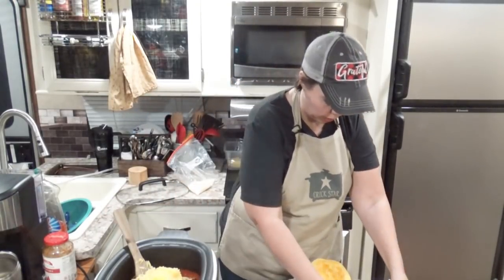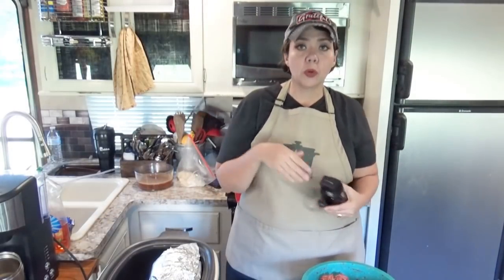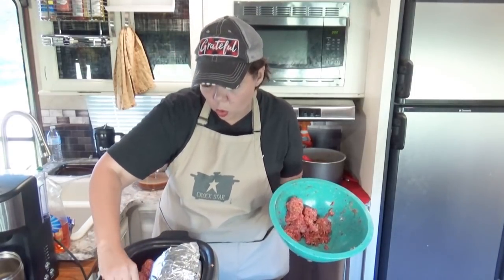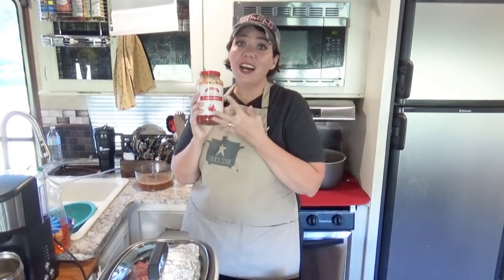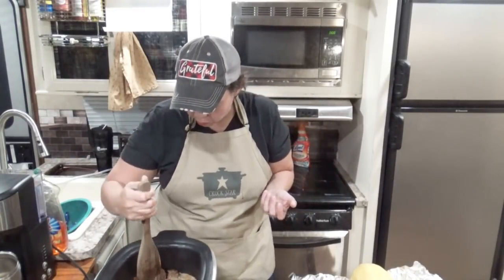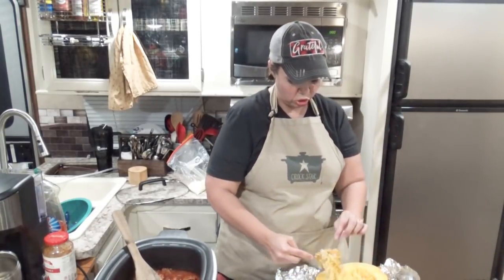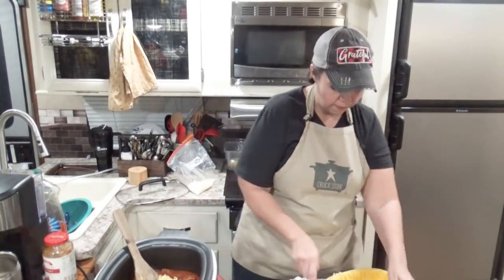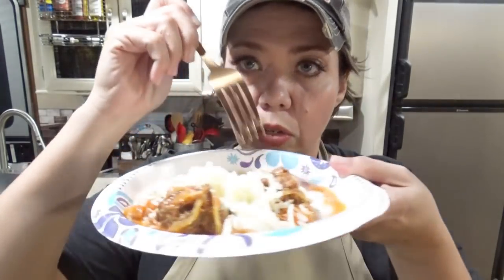Crock Pot Spaghetti Squash with Meatballs (Low Carb)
We love using our slow cooker to make Crock Pot Spaghetti Squash and Meatballs all in one pot! Our low carb homemade meatballs make this dish a go-to low carb crock pot meal for our family.

Amazon Music: